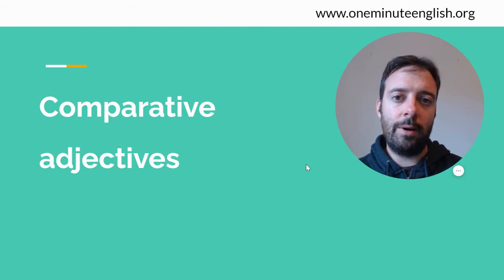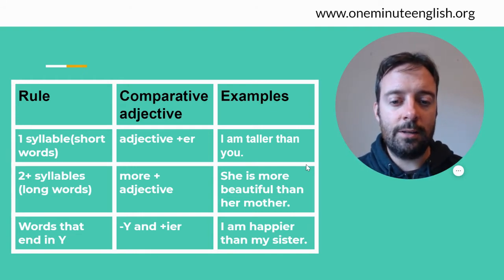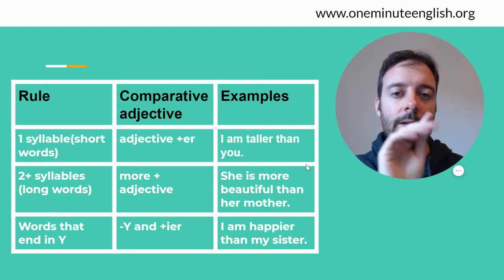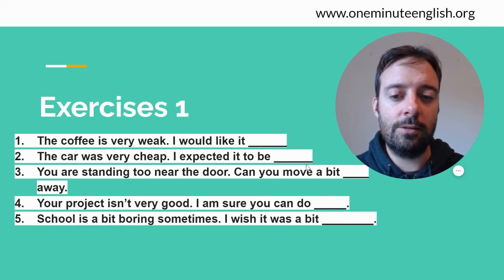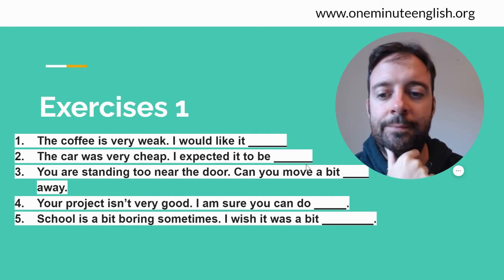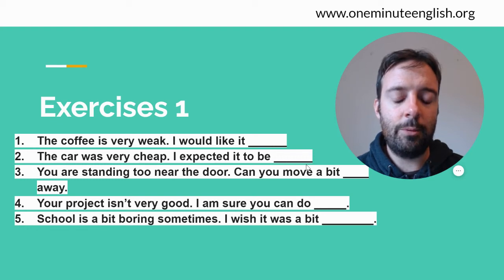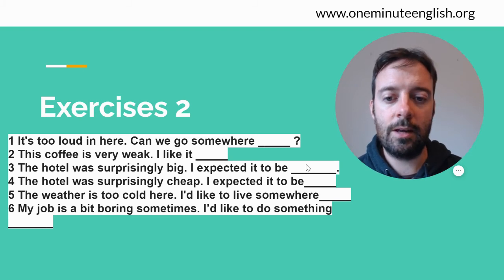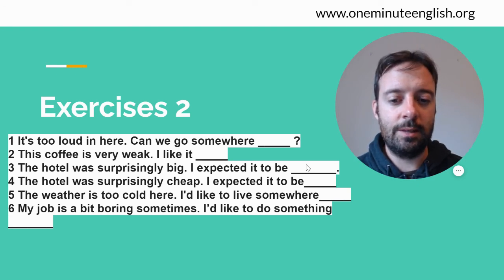Comparatives Adjectives Rules and Exercises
In this video, you learn about the rules of comparative adjectives and practice some exercises.
I give you lots of examples so that you can learn and there is so much more you can learn about comparative adjectives on my website here: